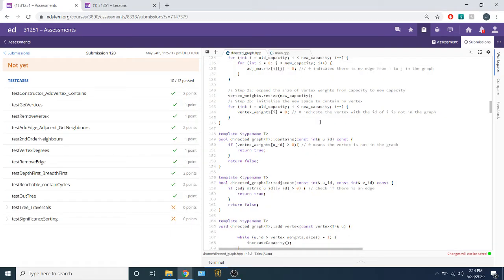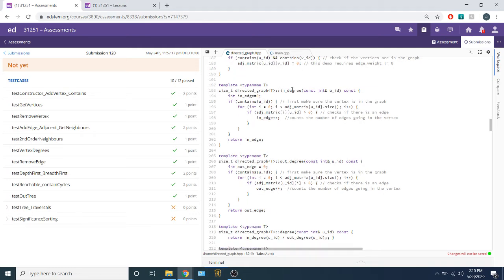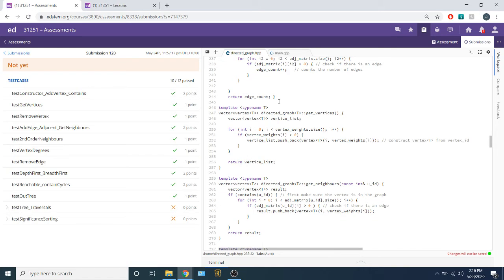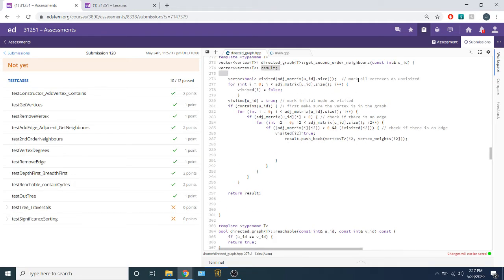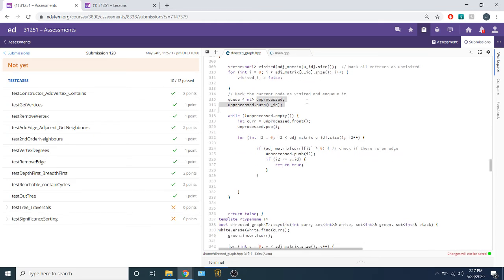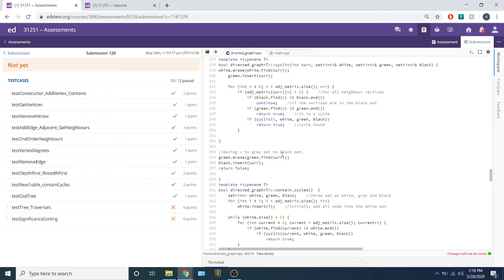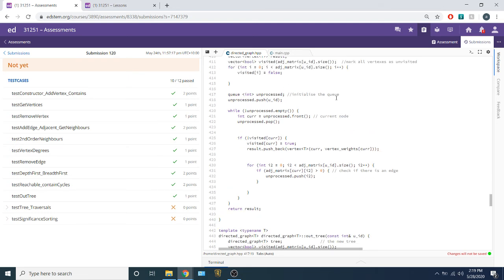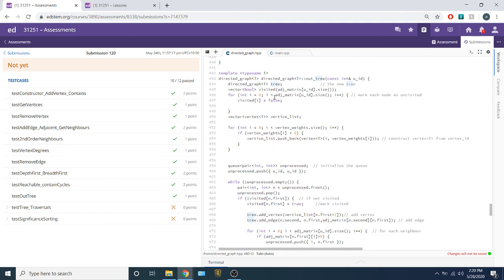DSA assignment 1